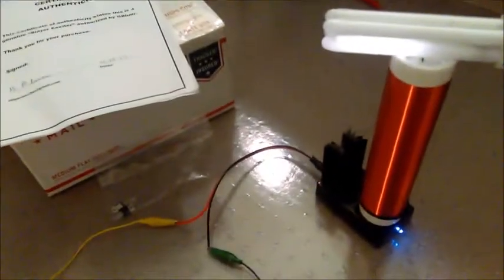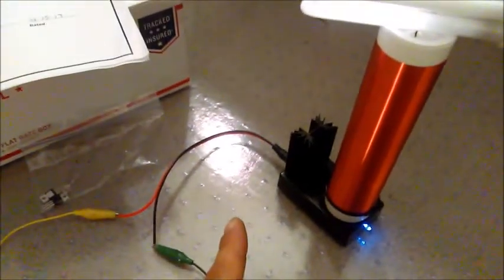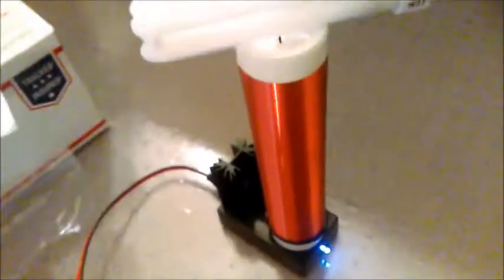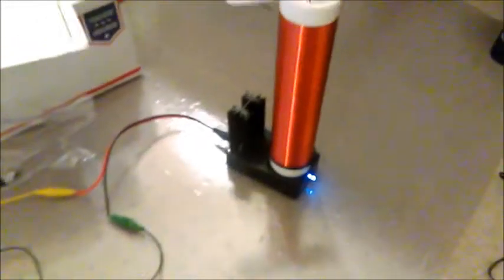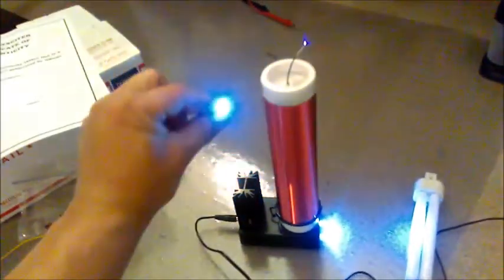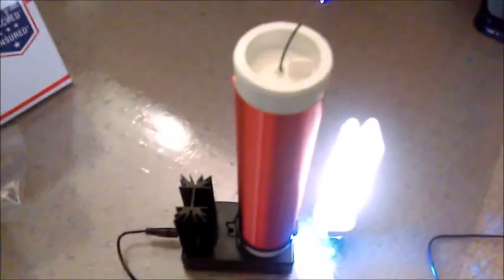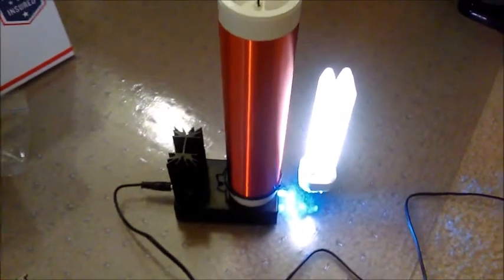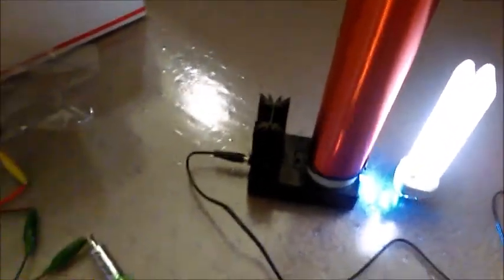Genuine Slayer Exciter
Did I mention I highly recommend this?

Slayer/GBluer sells a few different styles of these kits I believe, all of which I am sure are well worth the purchase. You'll have to ask him about the details. However for those that simply wish to try their hands at their own creations Slayer has freely shared all of his circuit schematics and has explained how to make your own. It's a simple enough circuit for anyone to build, but creating one that functions quite efficiently can be difficult. If you're looking to spend a little money on a Tesla Coil type device I recommend going with one of Slayer's kits.